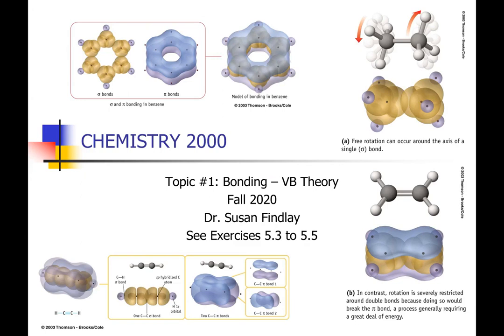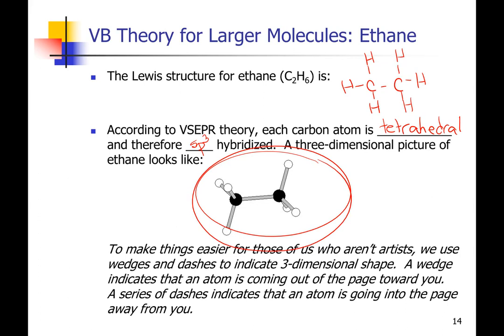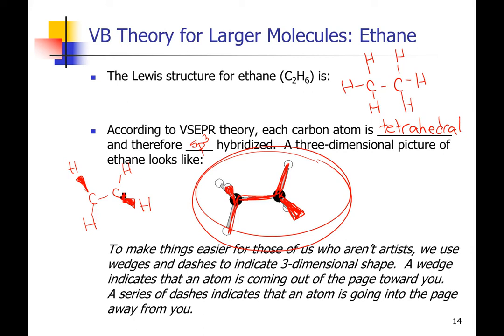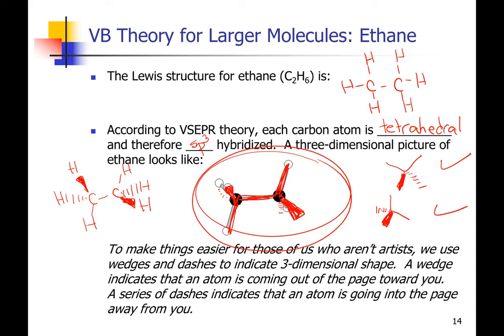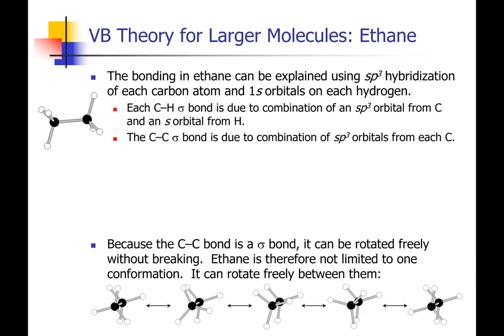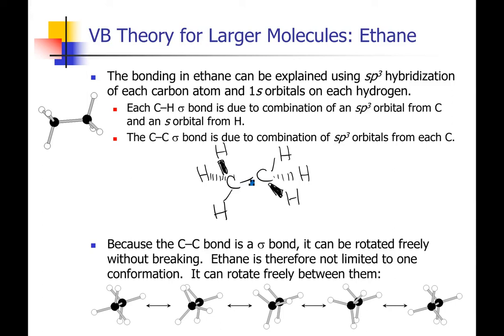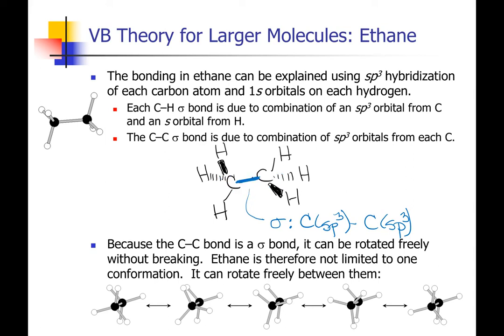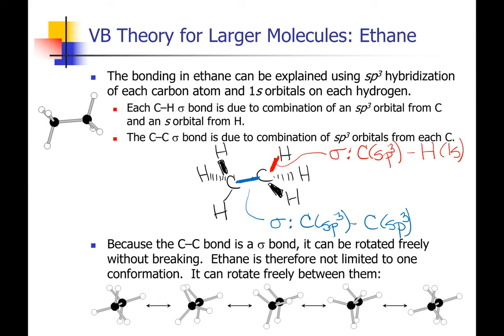CHEM 2000 Ep030 VB of Ethane (07:57)